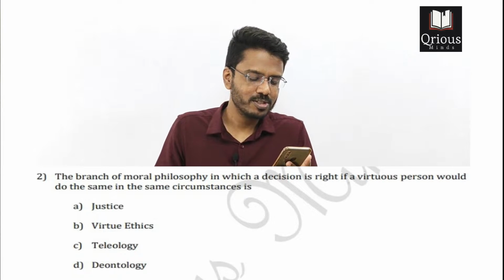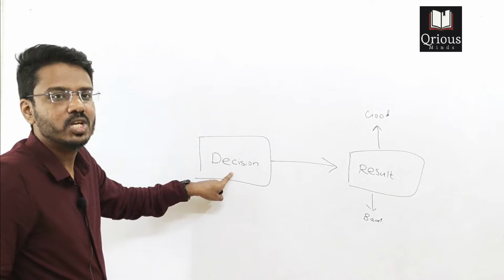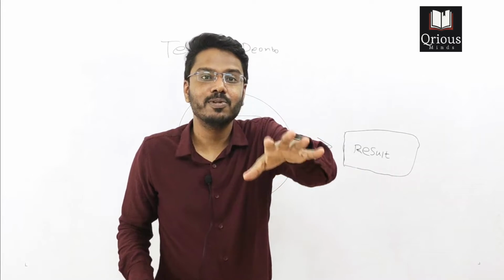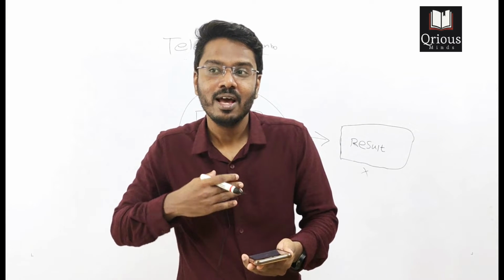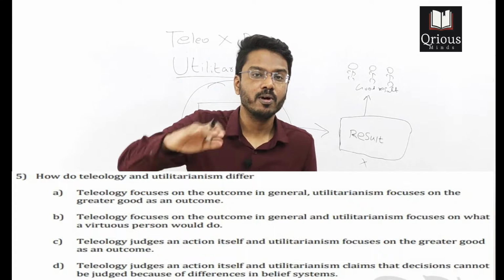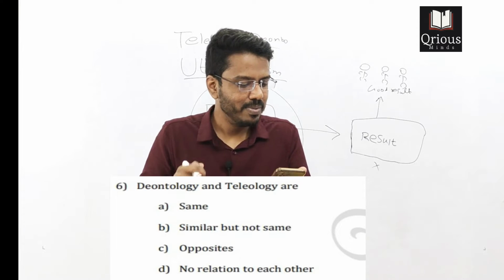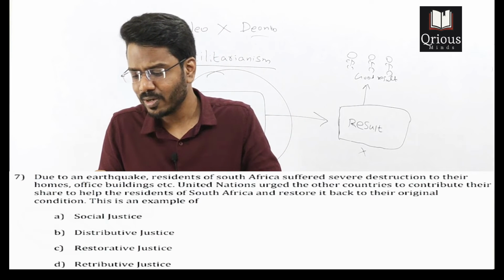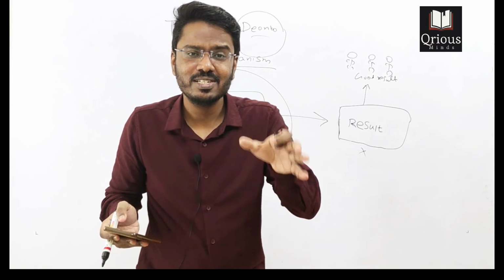Lecture 4:Business Ethics-Practice Questions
If you are interested to learn CMA US part 2 from us, kindly contact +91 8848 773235 or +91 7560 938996. Here you will get recorded classes, concept notes, directly connect with tutor to resolve your doubts, weekly examination with personalised feedback and much more. All at an affordable cost of just INR 10,000. _Happy learning_